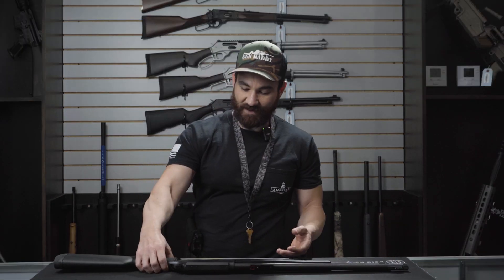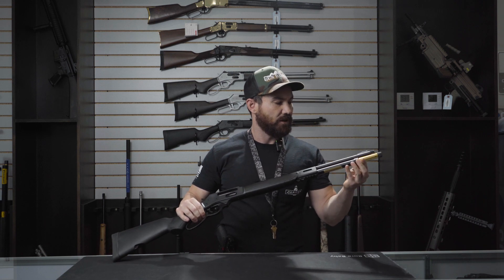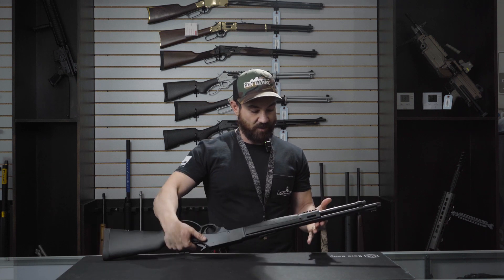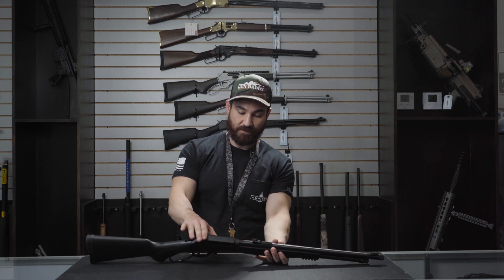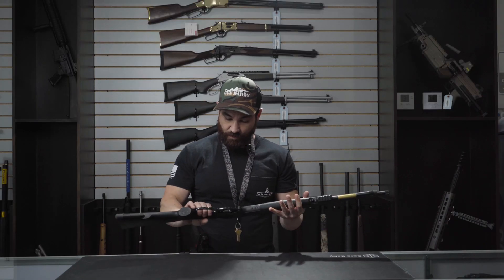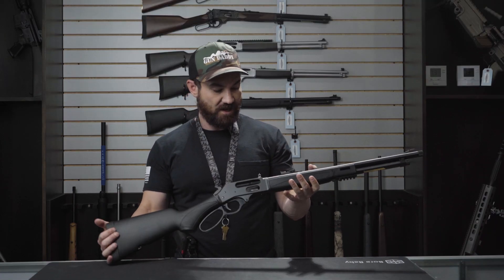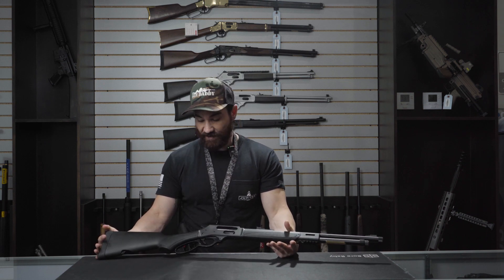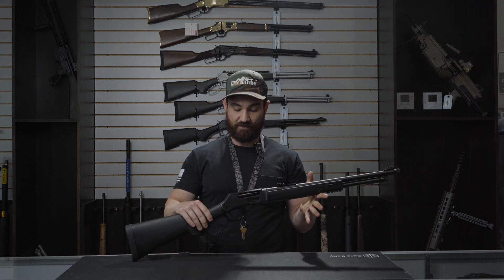Henry Model x Big Boy 45-70